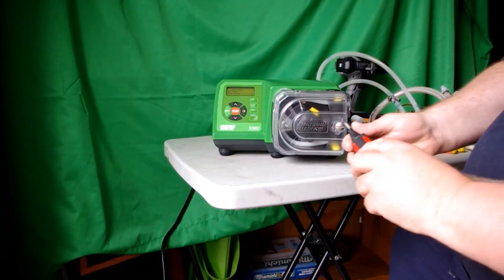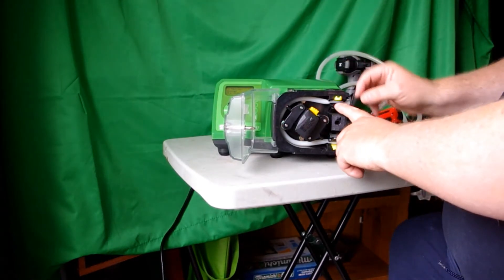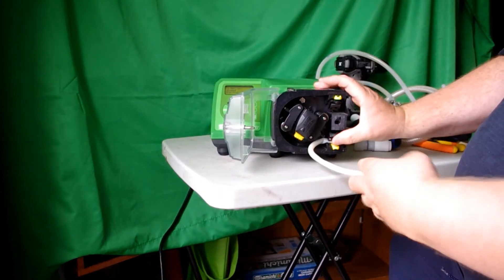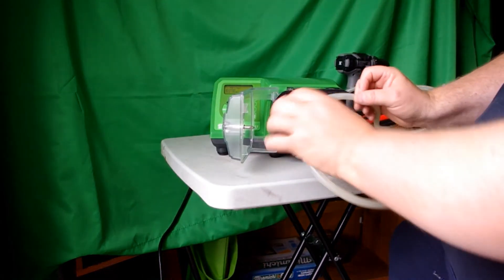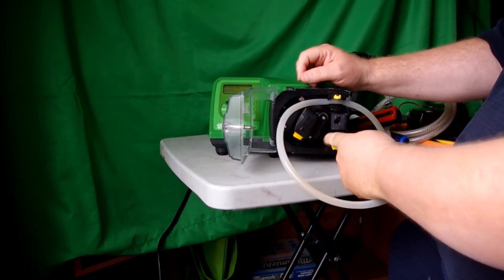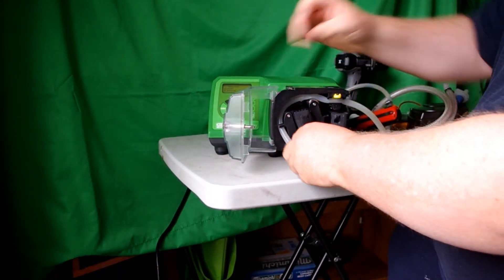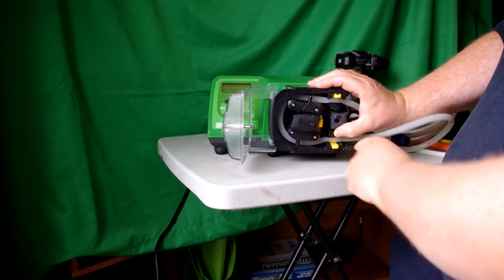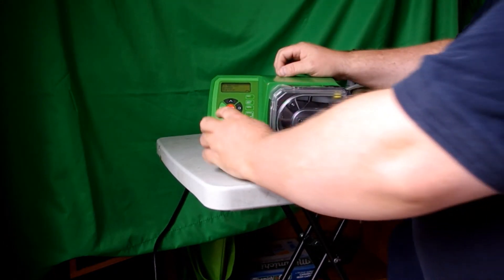520 R2 Tube Change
showing how a person would do a tube change on a Watson Marlow 520R2 pumphead